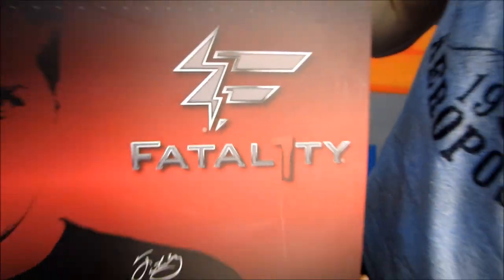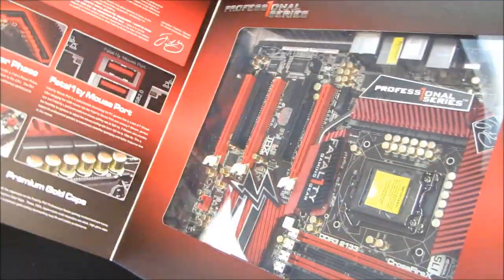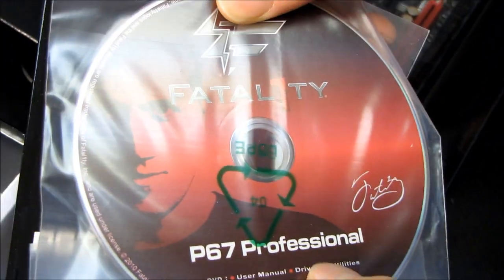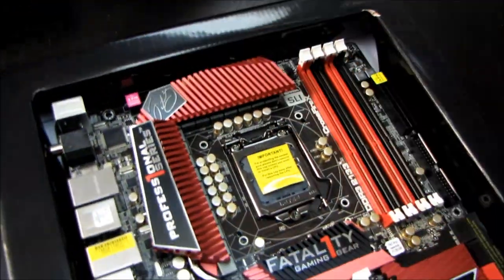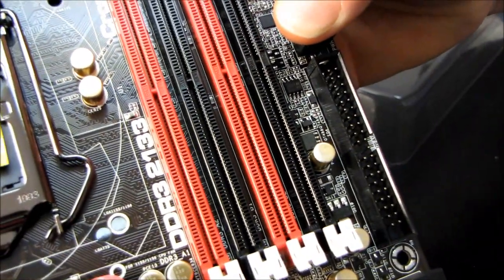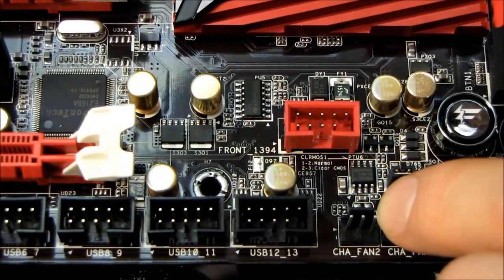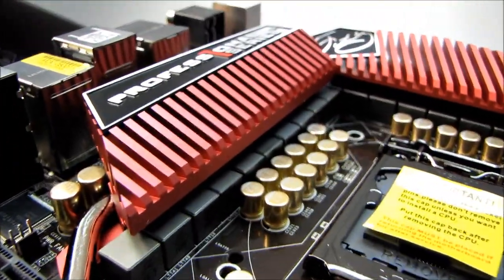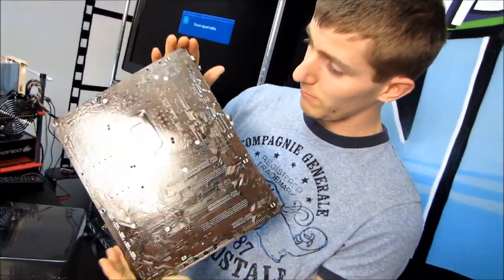Asrock Fatal1ty P67 Professional Series Motherboard Unboxing & First Look Linus Tech Tips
The Asrock Fatal1ty motherboard is a pretty schmexy looking P67 board. Watch the video to find out more about it.